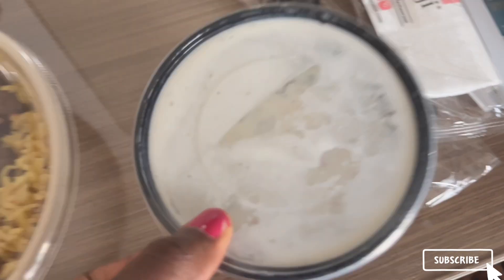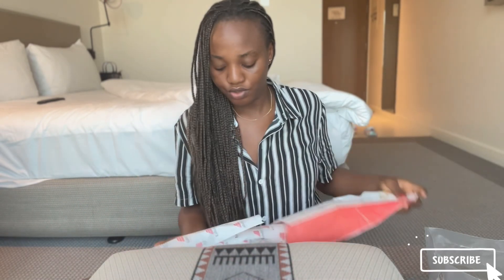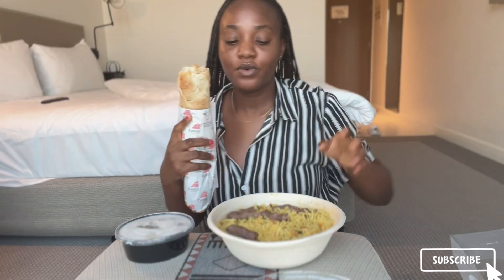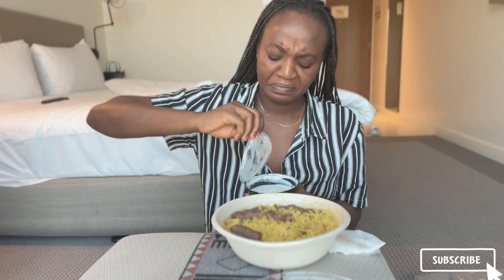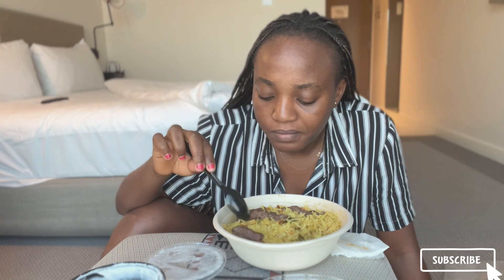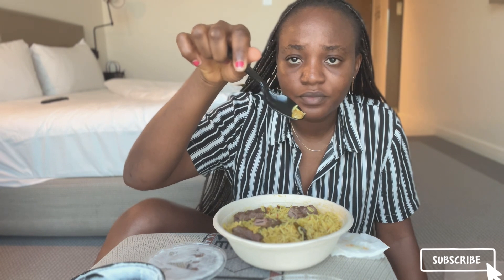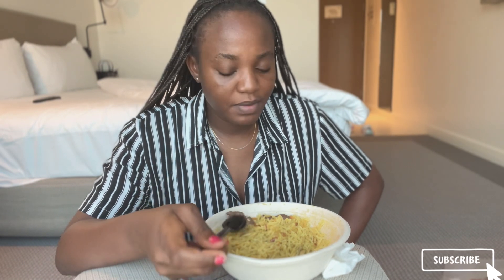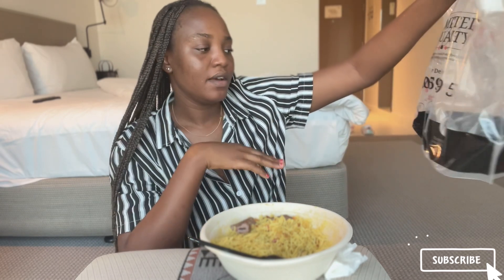The BIGGEST Sharwama I’ve seen | Nigerian tries Lebanese food for the first time.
Hi chum, today's video is me trying out Lebanese food for the first time. I know Jamaican food is quite popular here on youtube but I decided to do something different. I hope you enjoy this video

What other food types have you tried that are different from what you would normally eat?

Catch up on my recent video

Get juicy emails to help you live a happy, cheerful, and sanguine life from the stayingbubbly community once a month. Join here